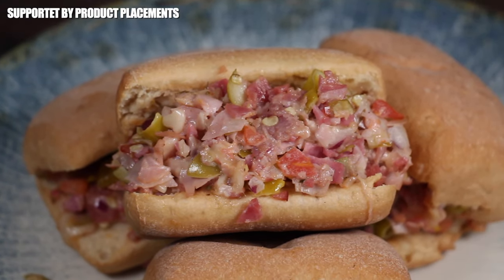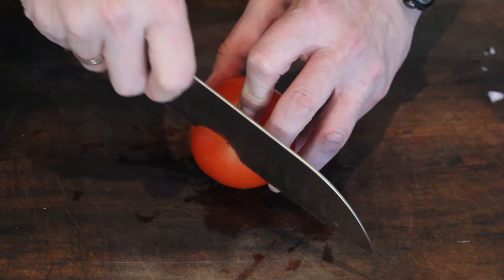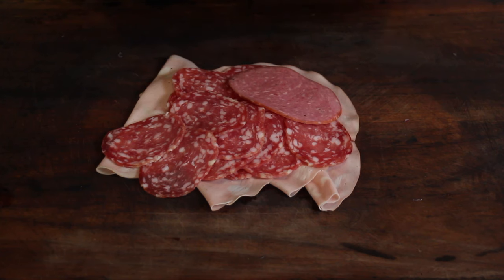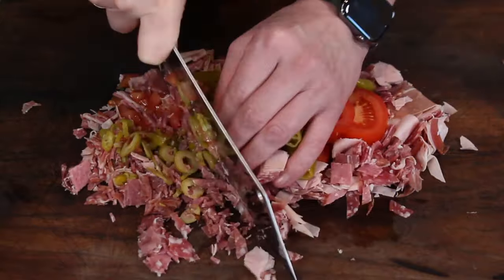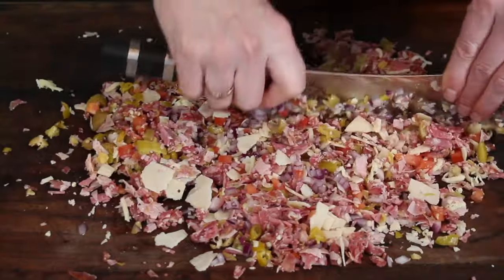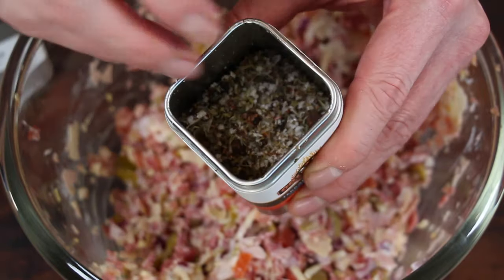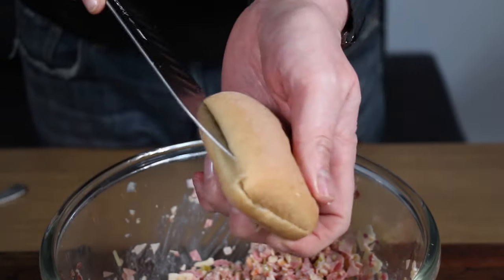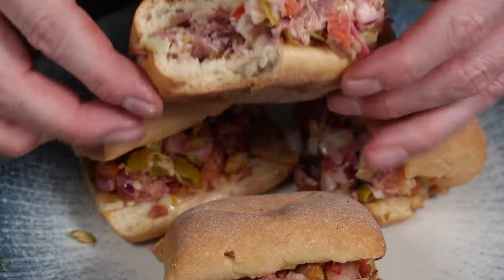CHOPPED ITALIAN SANDWICH - VIRAL SOCIAL MEDIA HIT HOMEMADE - 0815BBQ - International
INGREDIENTS:
4-6 ciabatta rolls
80g mortadella
100g Italian pepperoni
80g prosciutto crudo
40g Parmesan
40g mozzarella
6 peperoncini
8-10 olives
1 red onion
1 tomato
2 tbsp white wine vinegar
1 tbsp mayo
1 tsp Terrano sea salt